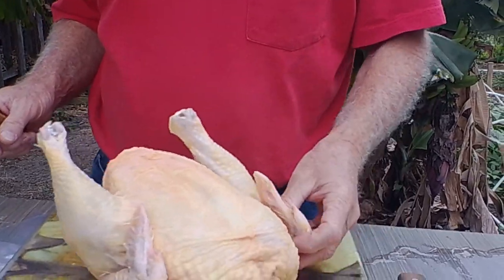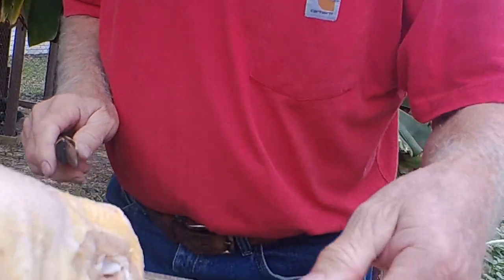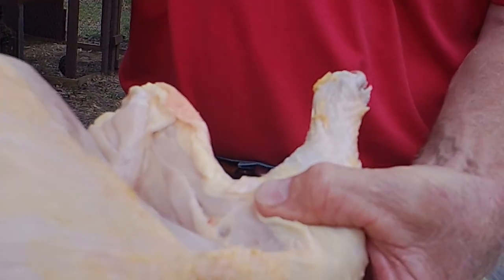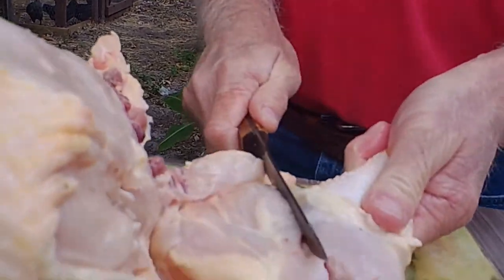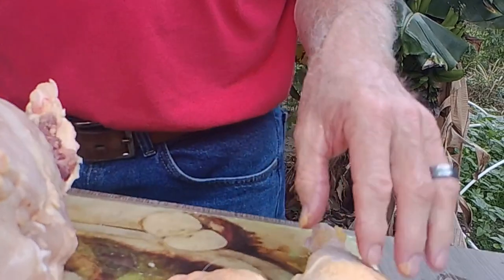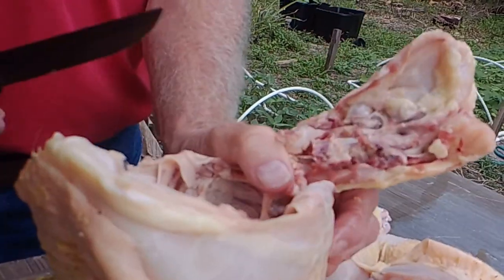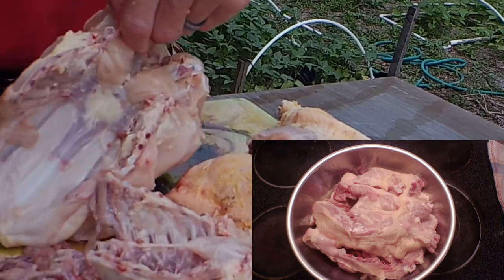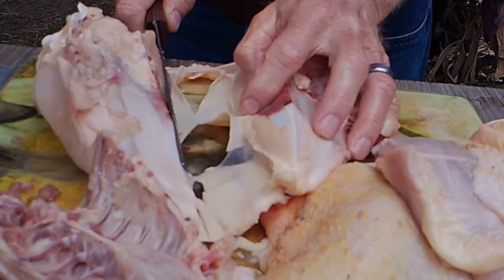Cutting Whole Chickens into Parts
Kevin takes a whole chicken and cuts it into wings, thighs, legs/drumsticks, breasts and backs.  This is your "how to butcher a chicken" training class.